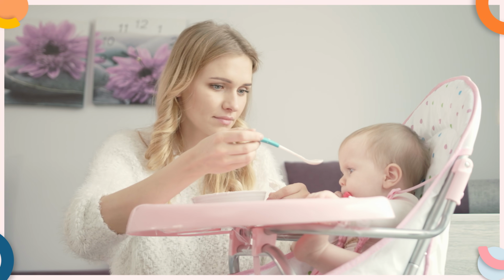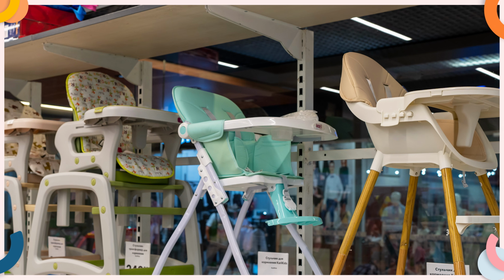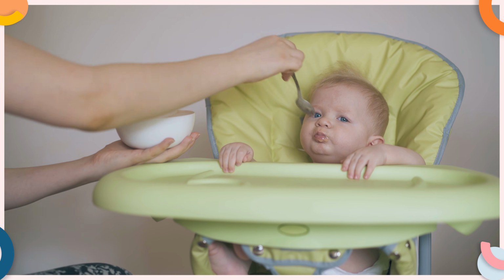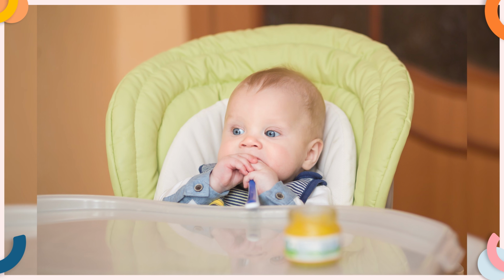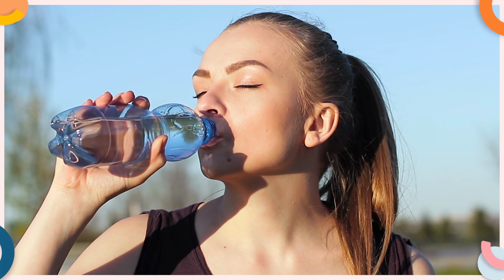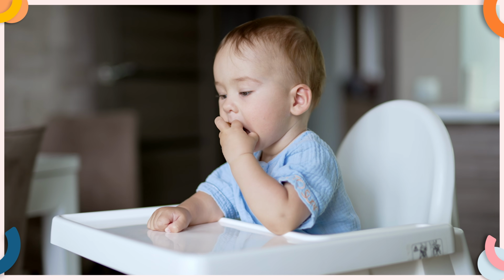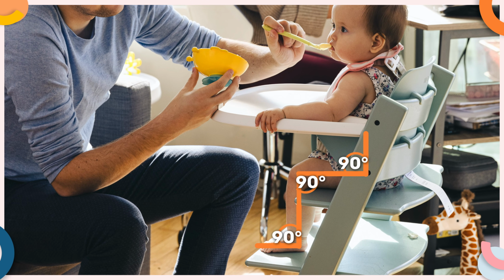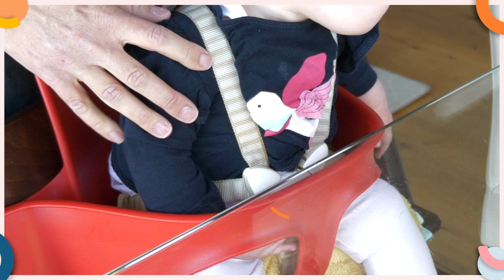The One Thing You're Neglecting That's Making Mealtimes Impossible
Sometimes it feels like feeding your baby is an impossible task. No matter what you try, nothing works to get them to actually eat the food you're giving them.

Often it all comes down to one foundational piece of the puzzle not being quite right. This can lead to kids not wanting to sit at the table to eat, refusing to try food, tantrums and meltdowns, and what seems like picky eating.

But when you get it right, mealtimes become so much easier. Even if it feels like you've tried everything and none of it works, this one change might be all you need.

✅ Get your free Mealtimes Essentials Guide with links to all my favorite plates, cups, cutlery and more

👶 Facilitate healthy development, help your little one hit their developmental milestones, develop a secure attachment, build strong communication skills and more with my course, Play, Develop, Thrive

☕ Just want to say thanks? A good coffee is the way to my heart 😂.

If you have any questions or concerns about the health of your child, yourself or a family member, always seek guidance from your doctor or a qualified health professional. The content on this channel does not substitute, supersede or replace the advice of a medical professional. Never disregard the advice of a medical professional, or delay seeking professional medical advice because of something you have seen on this channel.

If you are in any way concerned that you or a person in your care may be experiencing a medical emergency, call the relevant emergency services in your area immediately.

External (outbound) links found on this channel, or resources, websites, or other content sources mentioned by this channel are not endorsed by this channel (Emma Hubbard) or it's owner (Hubbard Digital Pty. Ltd.) in any way. Under no circumstances is Emma Hubbard or Hubbard Digital Pty. Ltd. responsible for the claims of third party content providers, websites or educational providers.